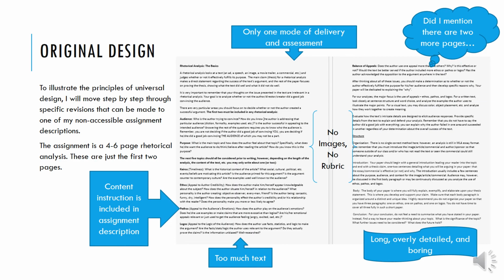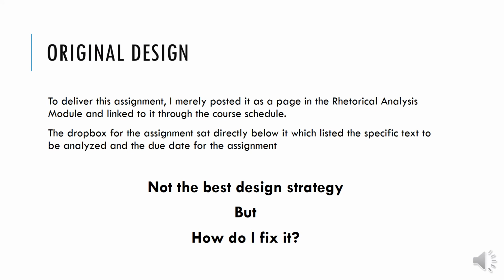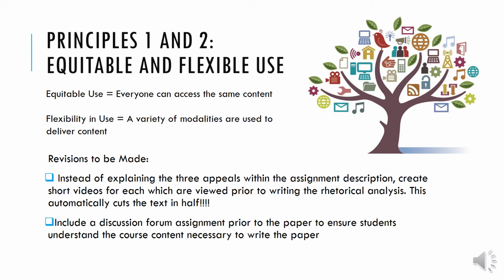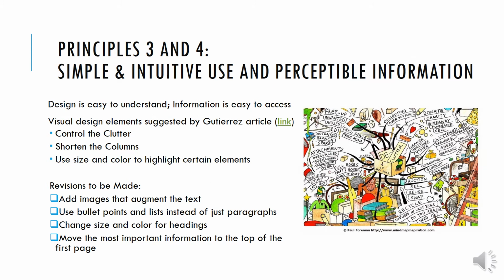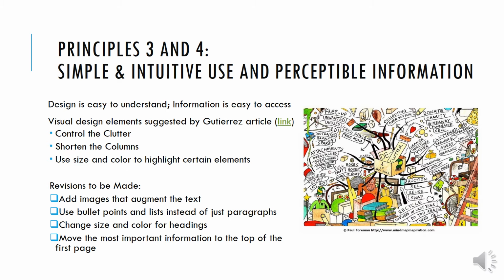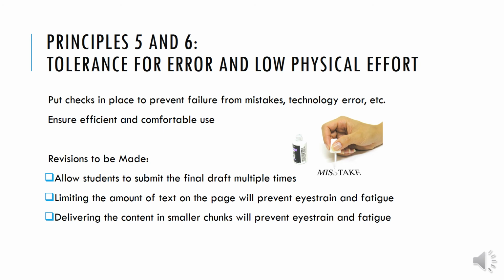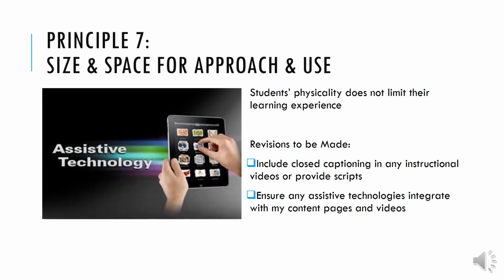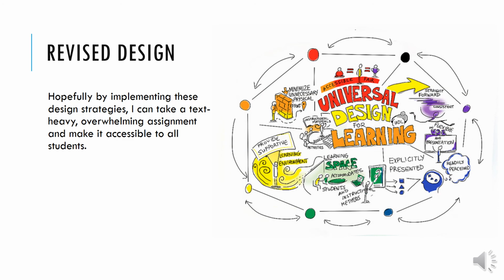Accessibility Presentation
Voice over powerpoint presentation on 7 Principles of Universal Design for Learning in an online environment